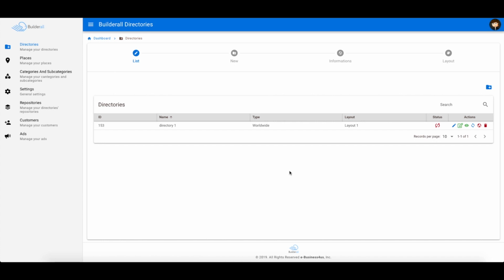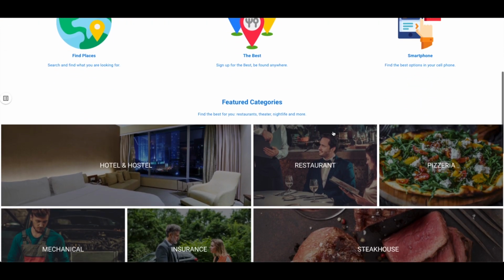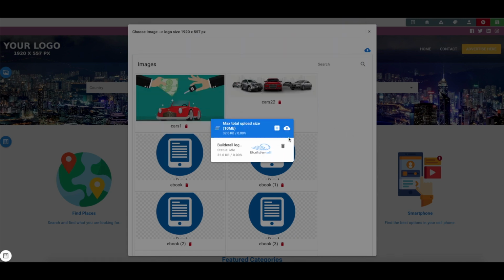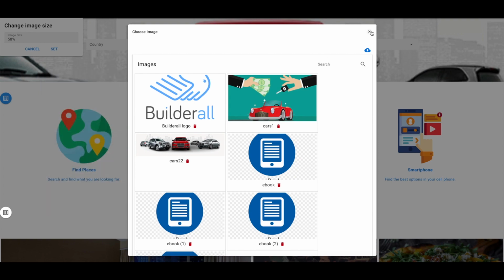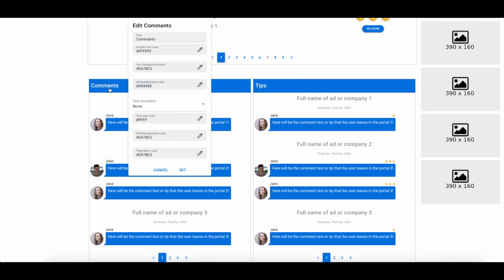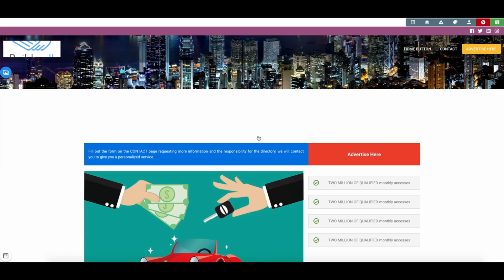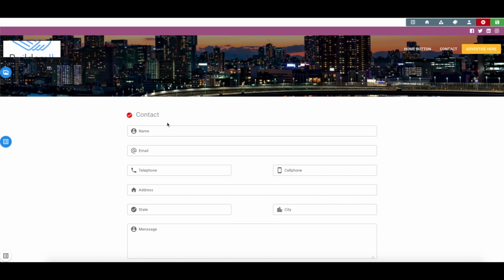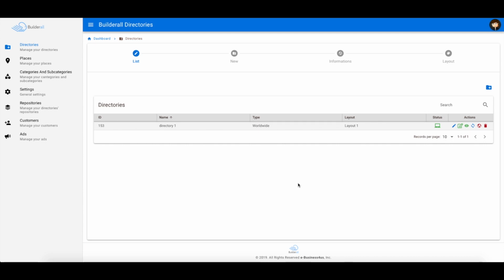Directory Builder - Directory's Layout Editing